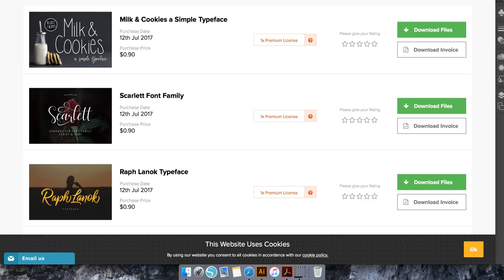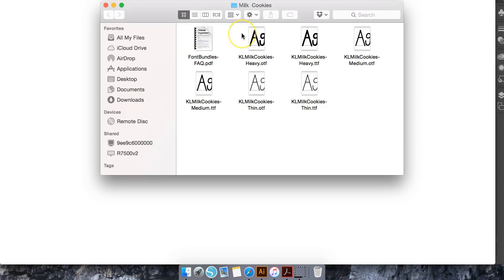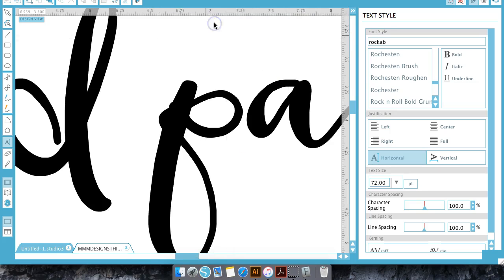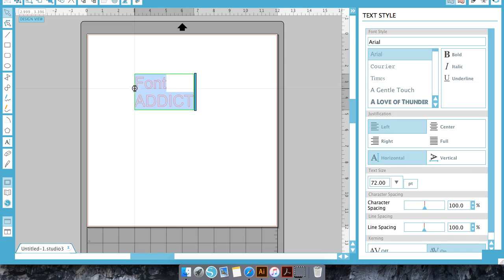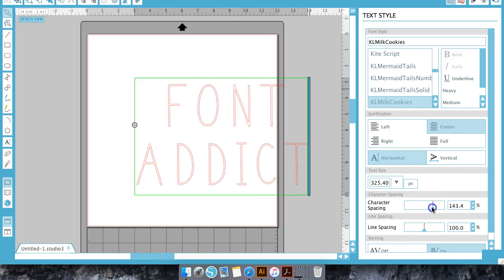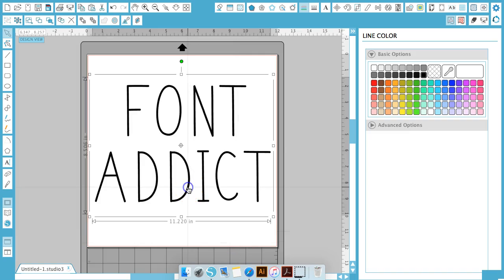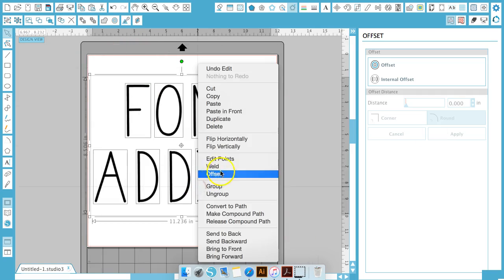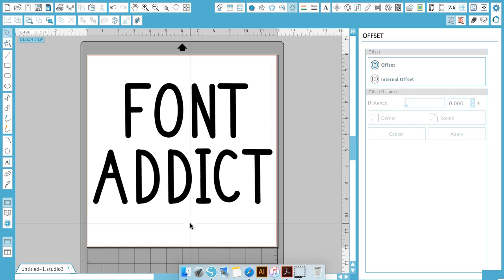Downloading and Using Fonts in Silhouette Studio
Here we show you a step by step for how to download fonts purchased from Design Bundles and use them in Silhouette Studio Full written guide below 👇